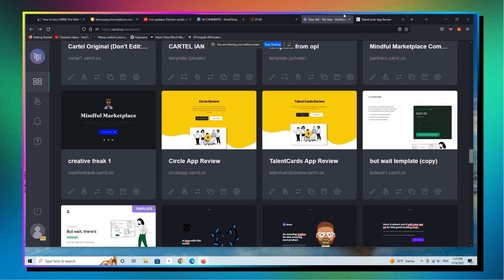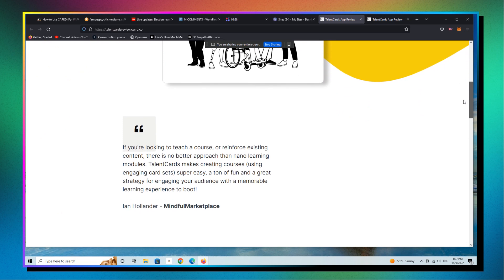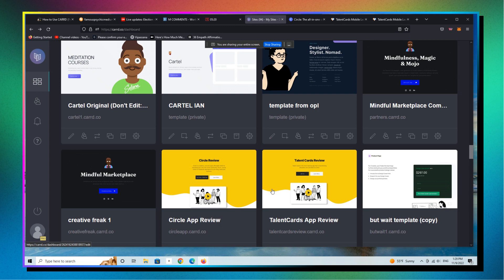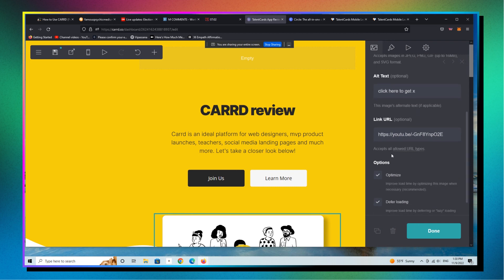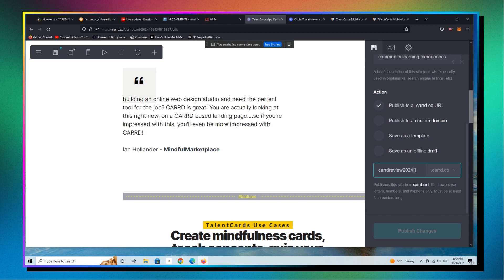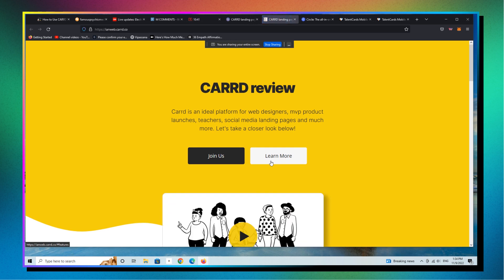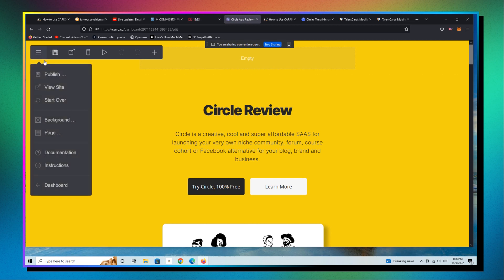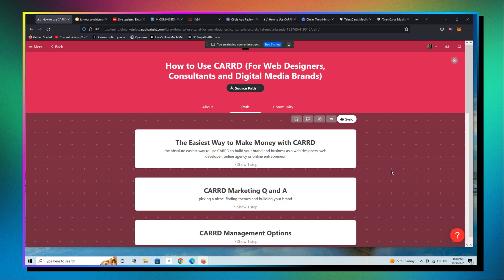CARRD for Affiliate Marketing: How to Make Profitable Affiliate Sites on CARRD in 5 Minutes